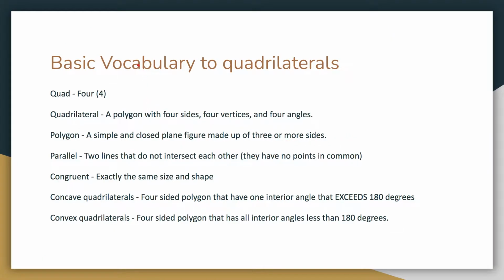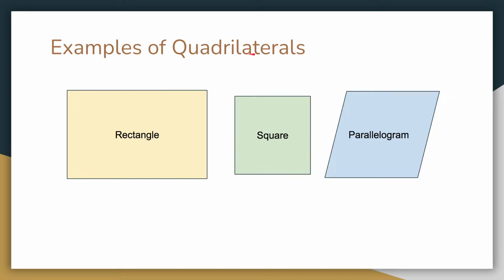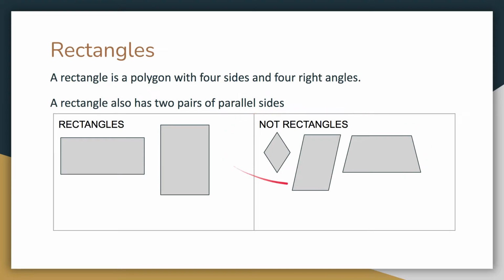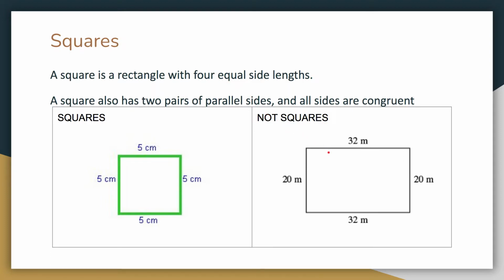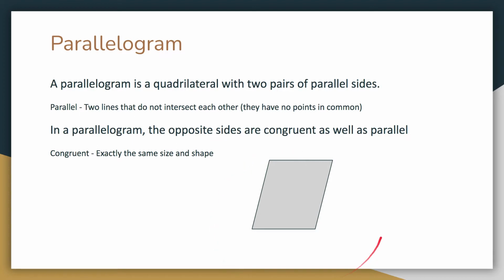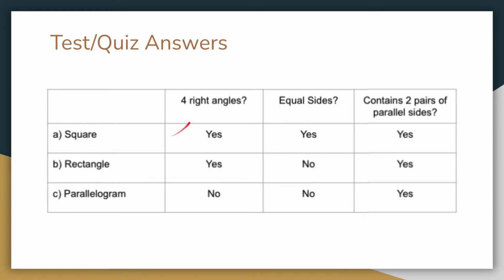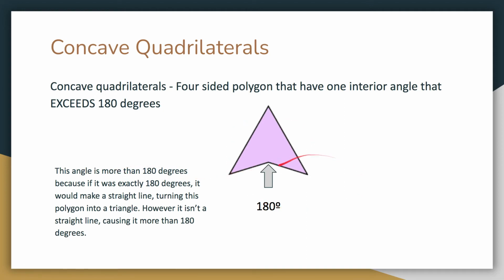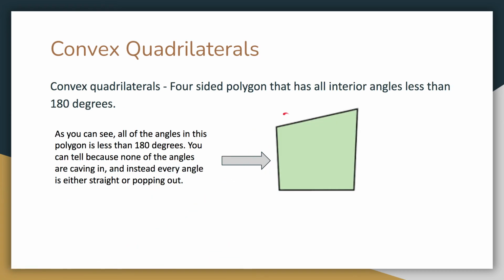Introduction to Quadrilaterals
Unit 1 Geometry Project. Intro to Quadrilaterals.